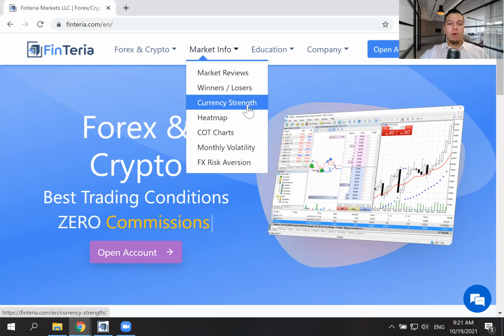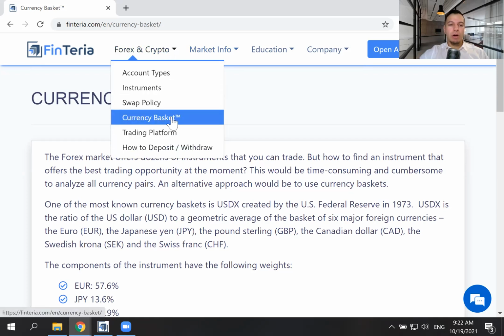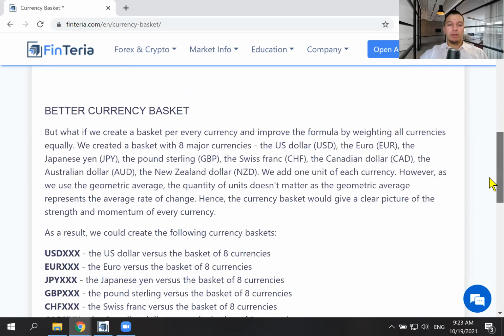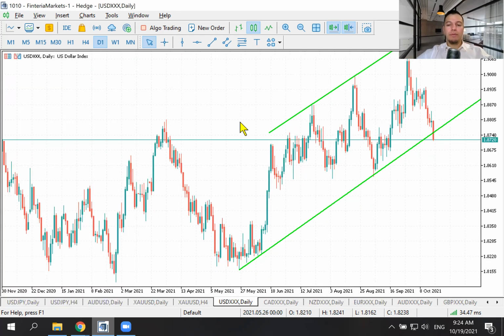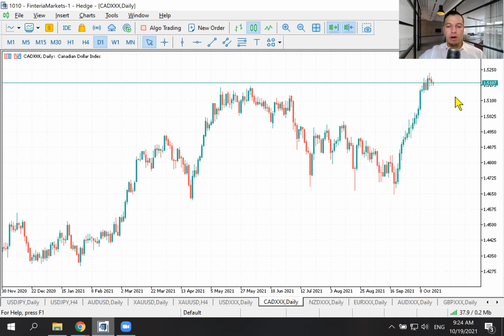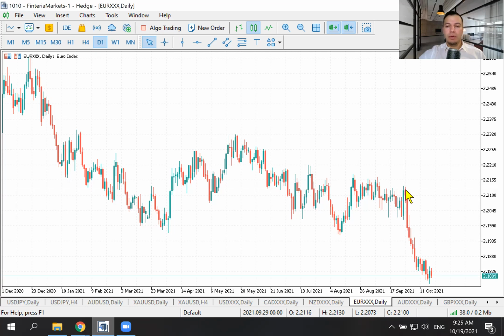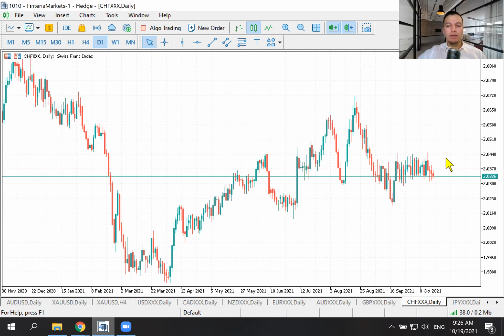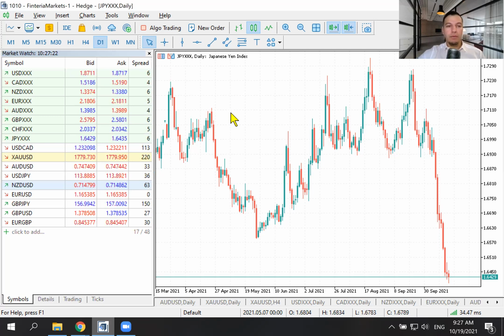Currency Index Trading Strategy - Buy Strong vs Weak Currency! Dollar Index, Euro Index, Yen Index.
Currency Index Trading Strategy - Buy Strong Currency vs Weak Currency!

Our new tool Currency Strength helps you find new trading ideas by combining a strong currency versus a weak currency. This is an amazing tool that can elevate your analysis of the forex market. Looking at what's happening inside the market is essential for successful FX trading.